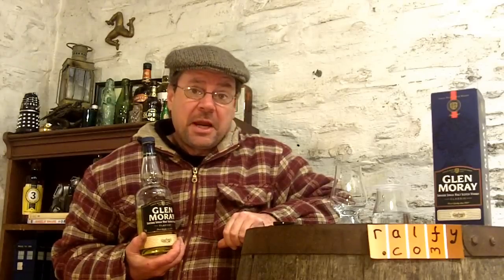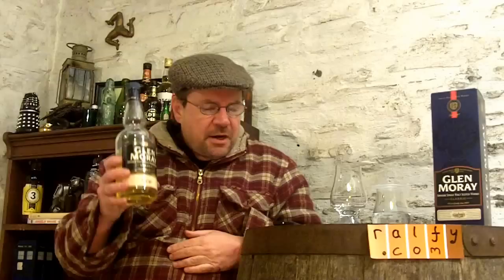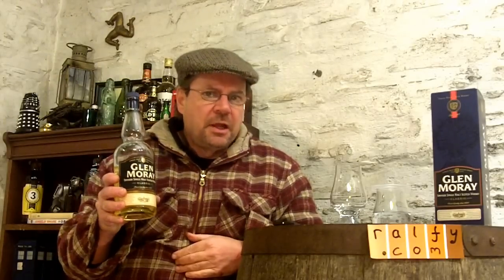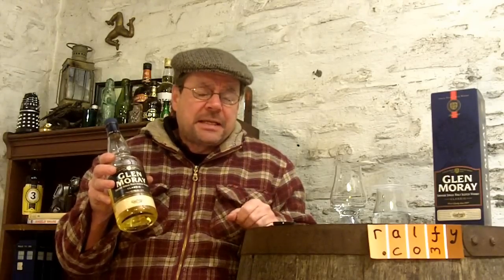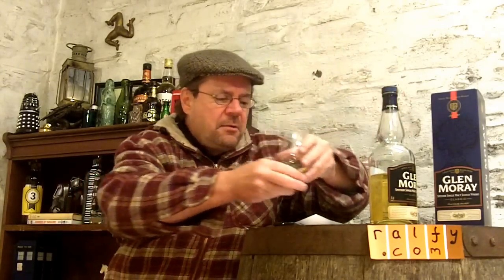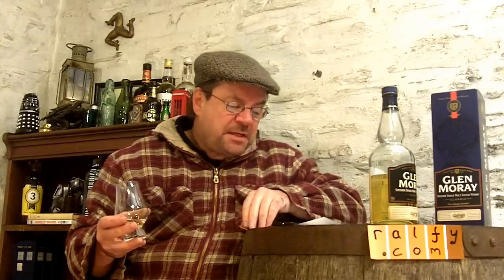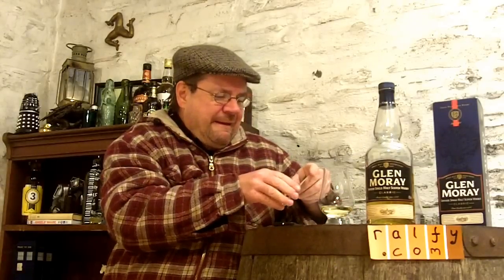whisky review 408 - Glen Moray classic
a practical, simple spirit-dominant younger-aged malt which tends to get overlooked.